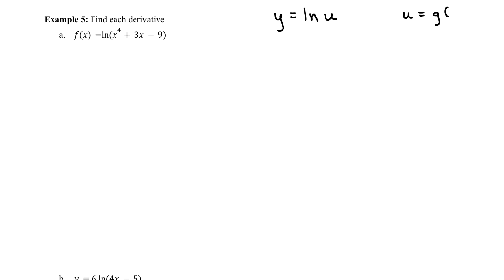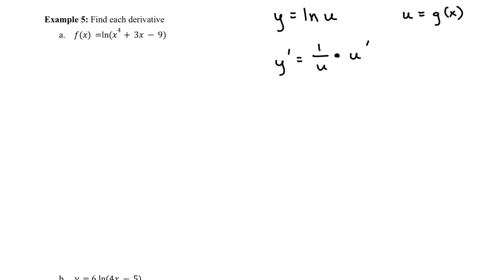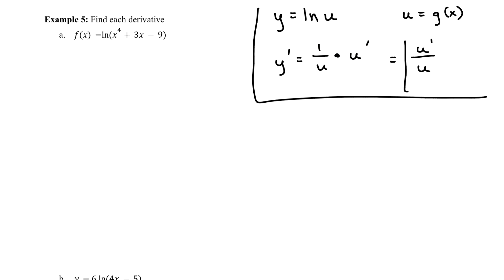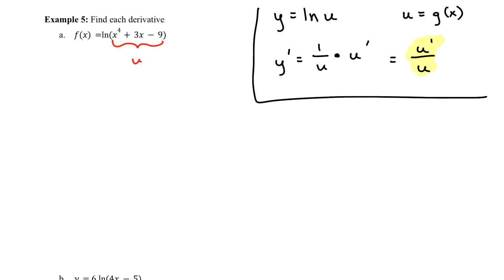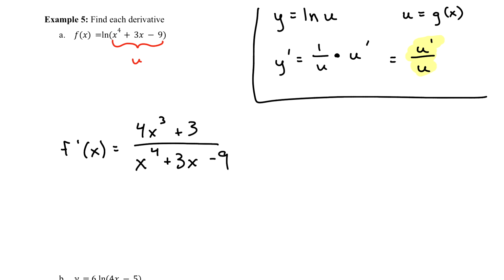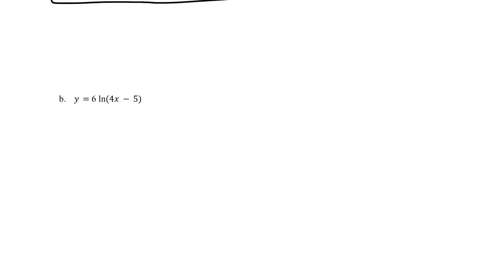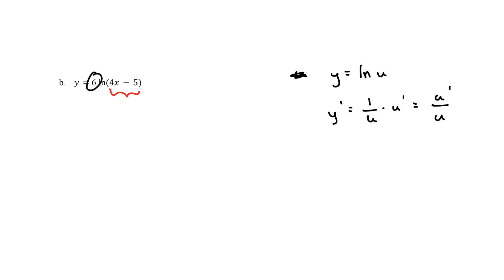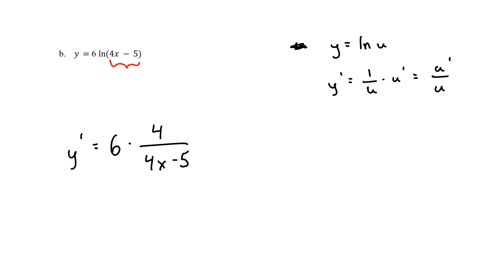3 4 example 5